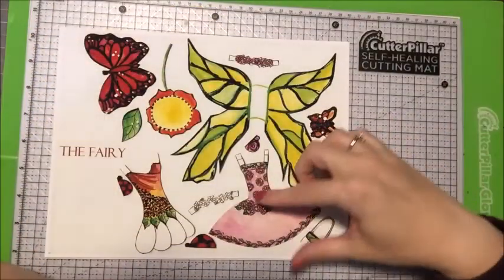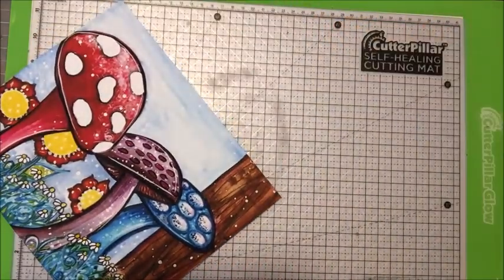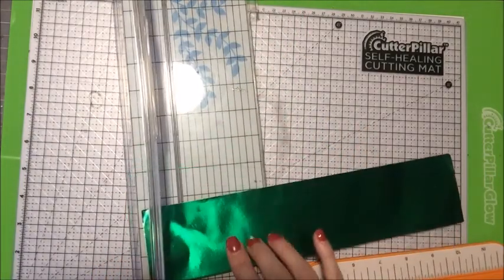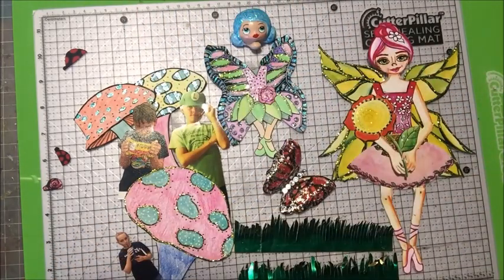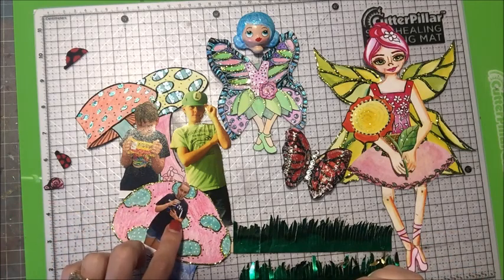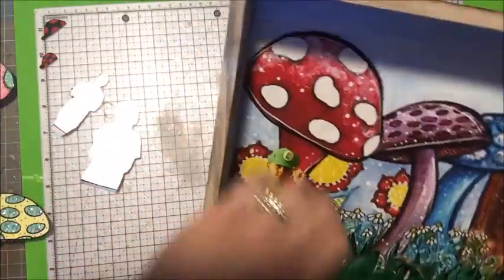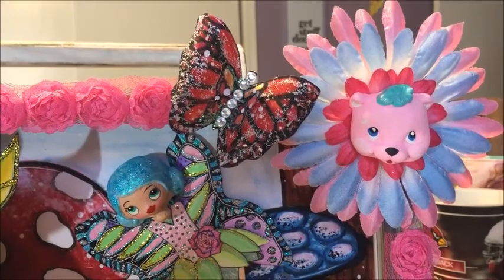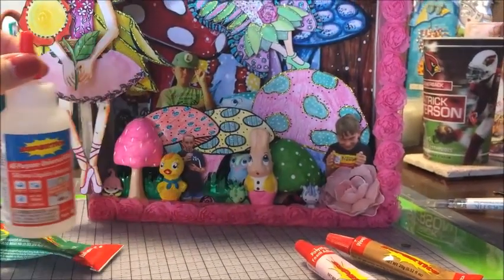Whimsical Fairy Shadow Box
Create a whimsical Fairy Paradise!